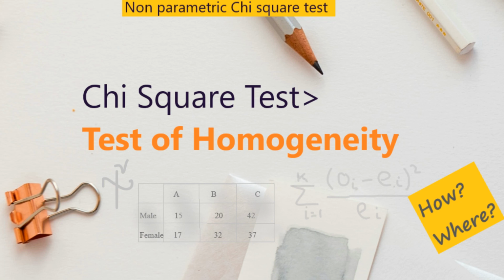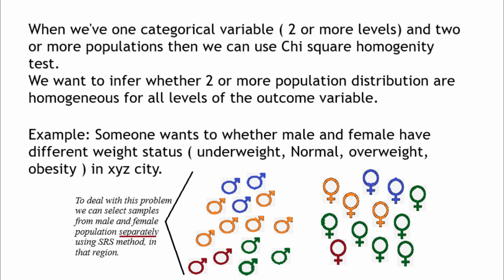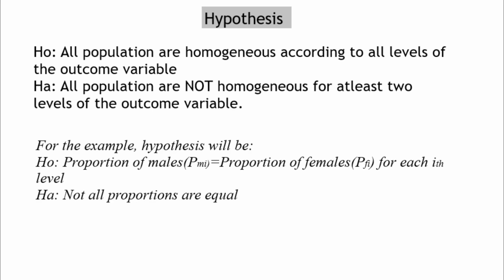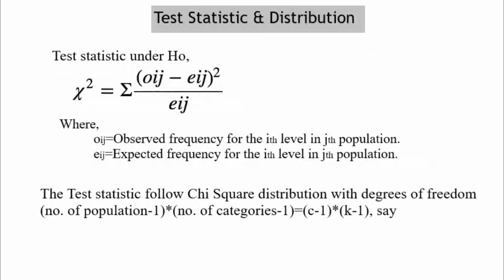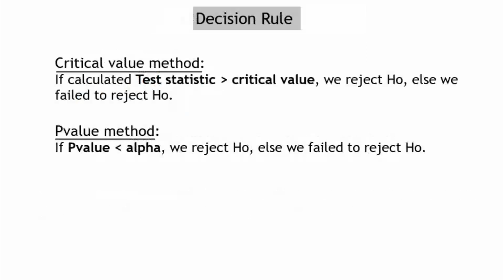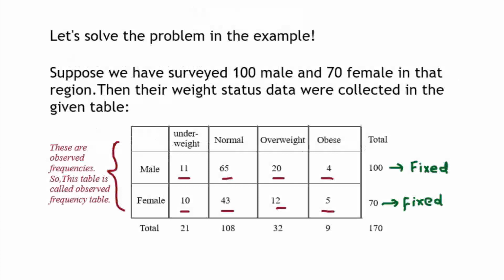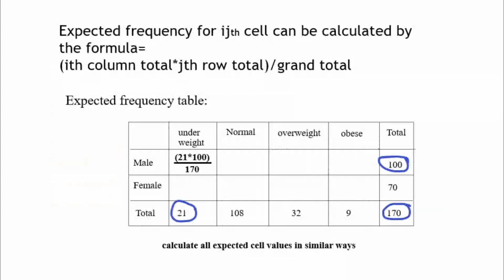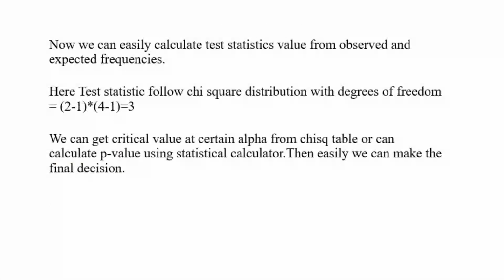Test of Homogeneity with example | Chi square test of homogeneity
Chi square Test of Homogeneity with example | Chi square Test of homogeneity| Non-parametric test | Easy to understand| When Test of homogeneity is used and how to use it|
One categorical variable and 2 or more population inference.